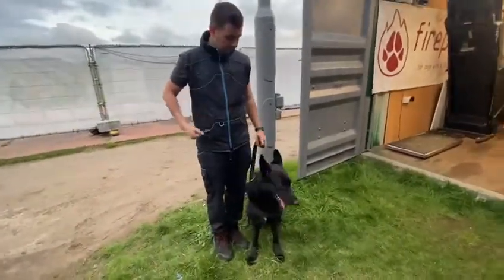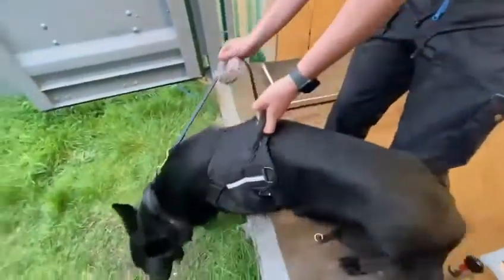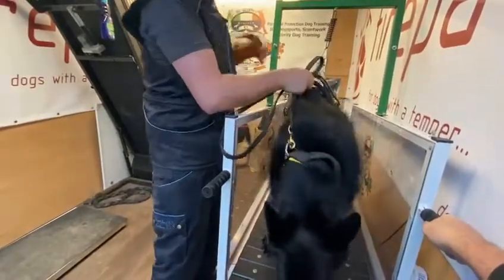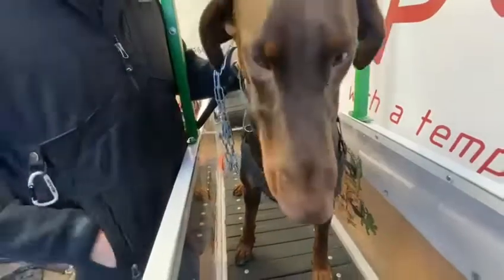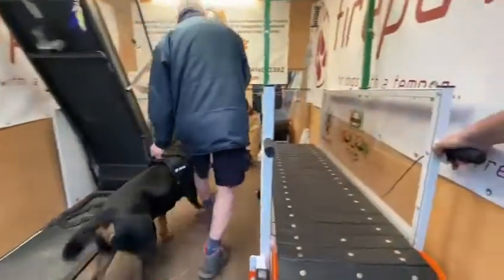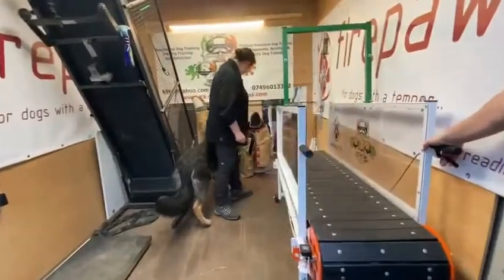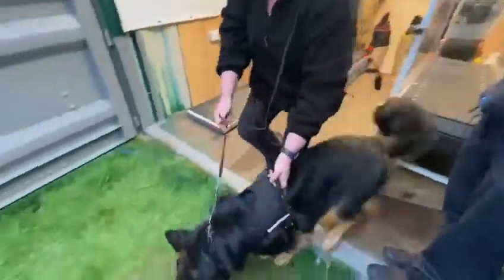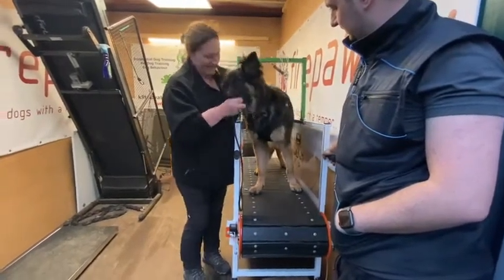How to get your dog running on a Firepaw Dog Treadmill by K9 Training Services